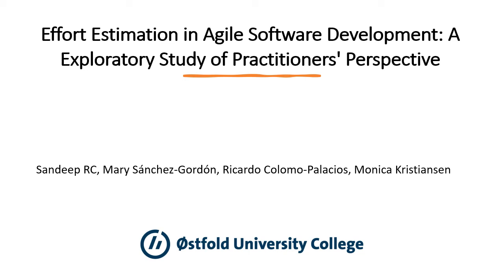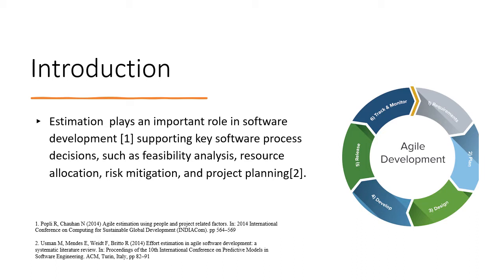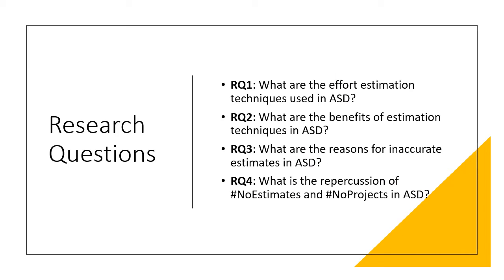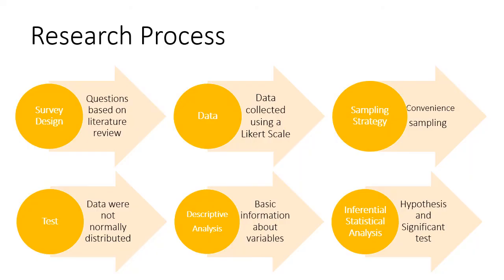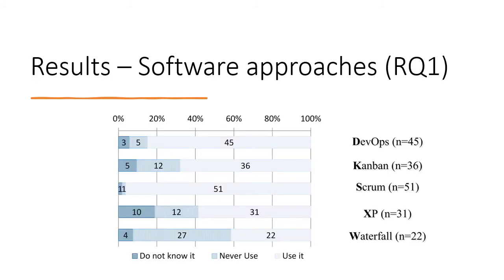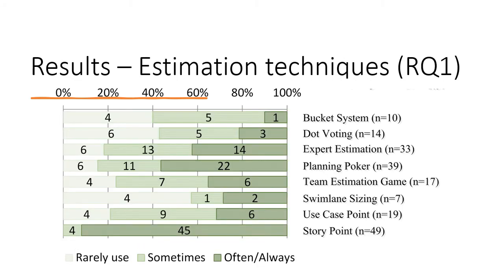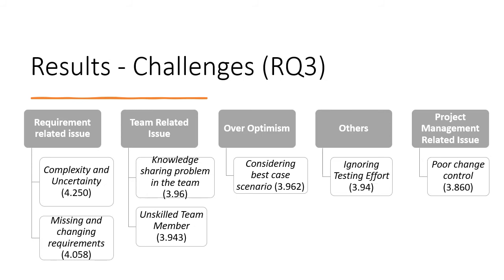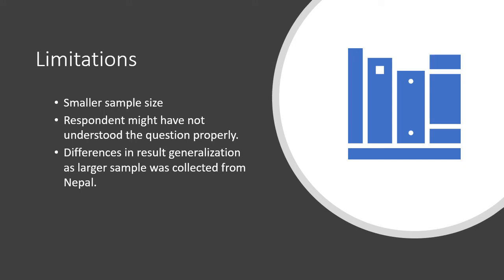Effort Estimation in Agile Software Development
6th International Conference on Lean and Agile Software Development (LASD 2022)
Title: Effort Estimation in Agile Software Development: A Exploratory Study of Practitioners' Perspective
Authors: Sandeep Rc, Mary Sánchez-Gordón, Ricardo Colomo-Palacios and Monica Kristiansen